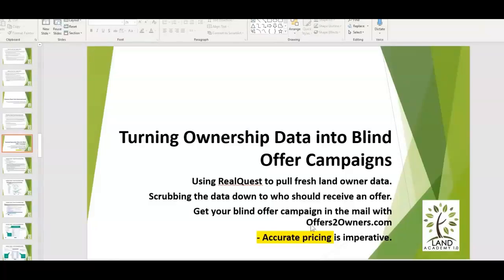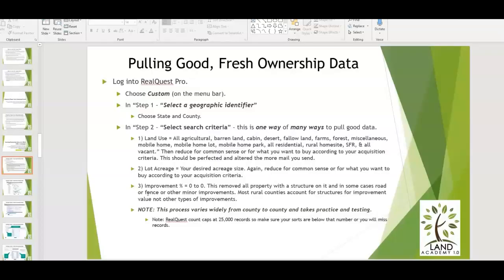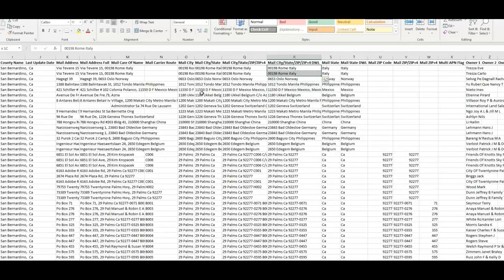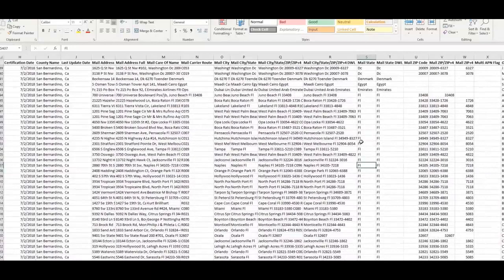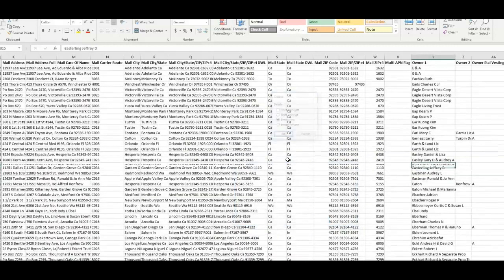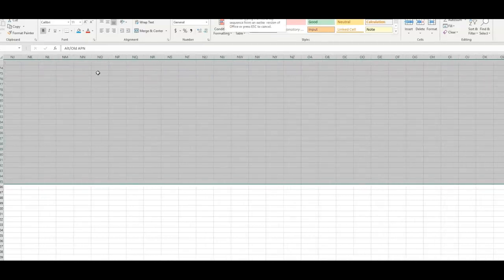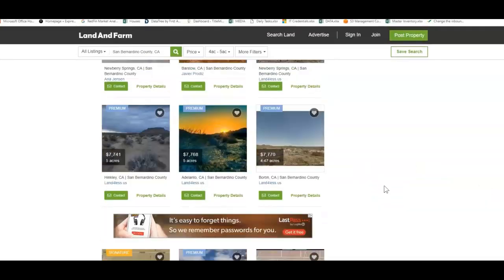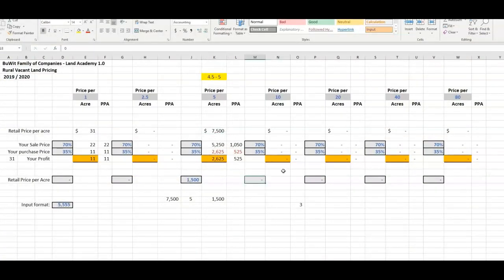LA 101 Chapter 4 - Turning Ownership Data